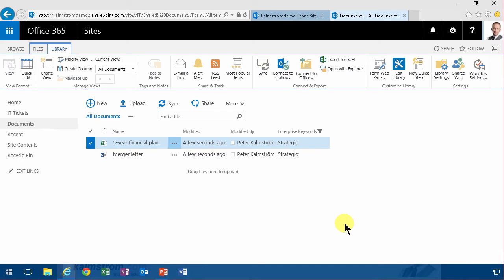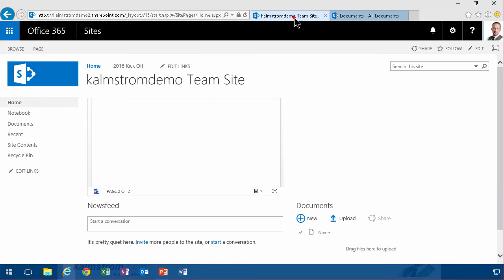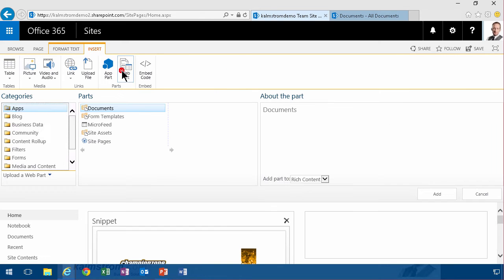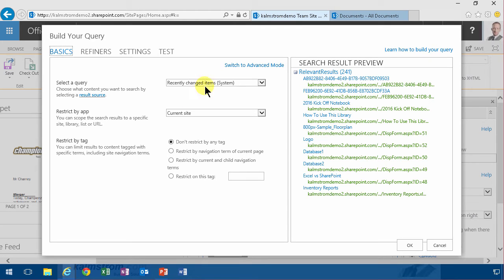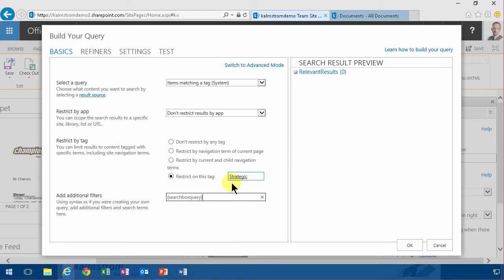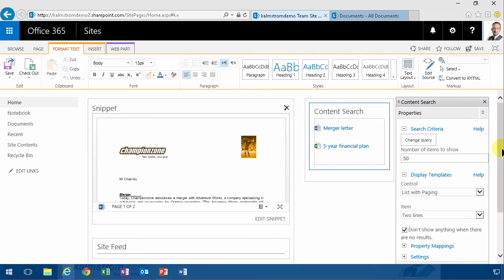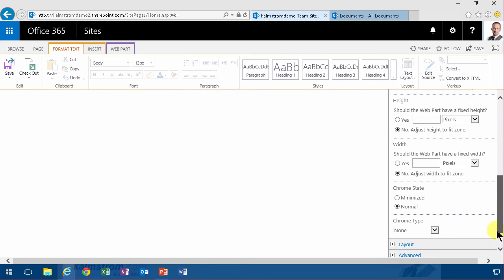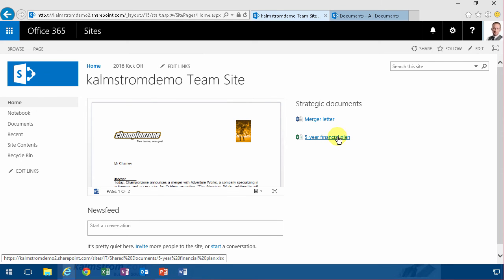Share Files between SharePoint Site Collections 2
In three demos Peter Kalmström shows how to gather files from several SharePoint site collections by embed and by using a Content Search web part that finds all files with a certain tag. 2: Content Search web part.